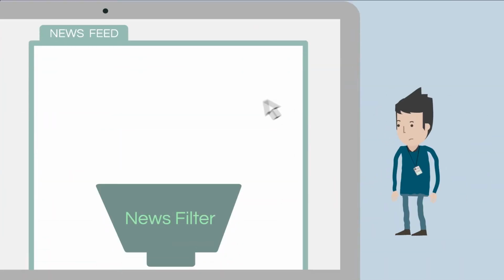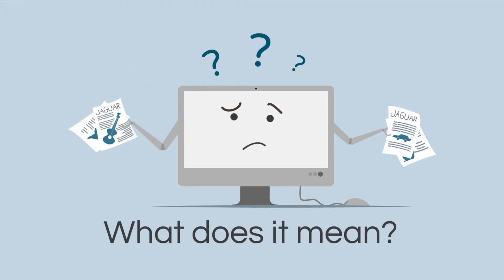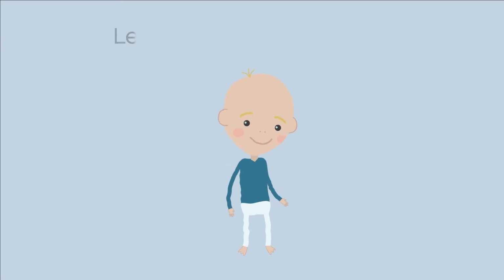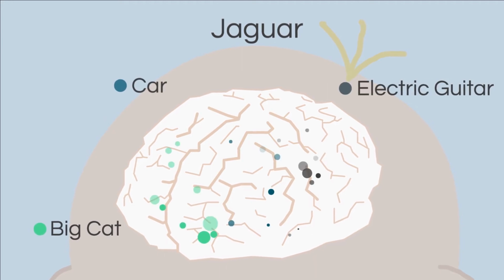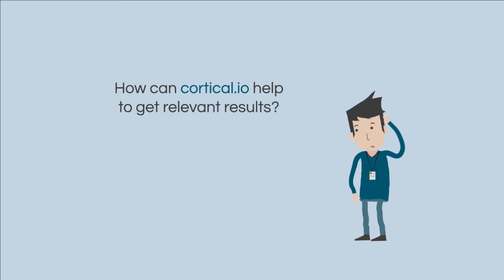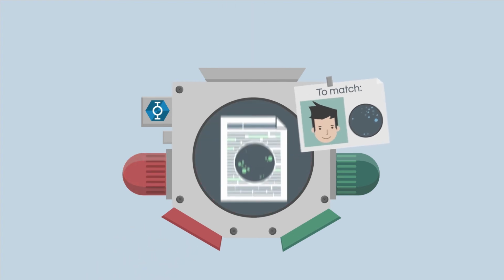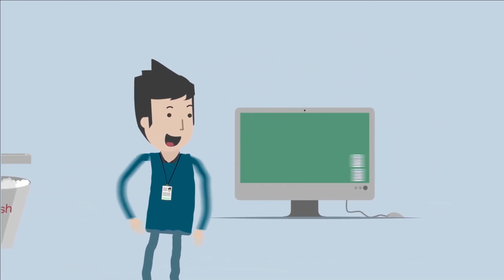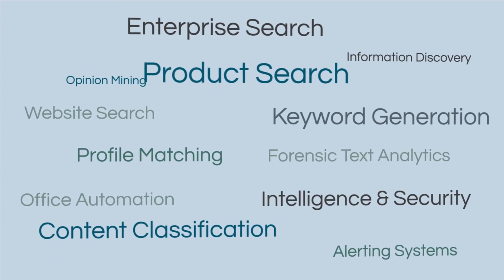cortical.io I Erklärvideo VerVieVas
Das VerVieVas Erklärvideo für cortical.io zeigt, wie die revolutionäre Technologie funktioniert, die Informationen wie das menschliche Gehirn verarbeiten kann! In diesem Sinne: Jaguar - Tiger = Porsche! +++
Jeden Dienstag & Donnerstag gibt's neue Erklärvideos am VerVieVas YouTube Kanal!